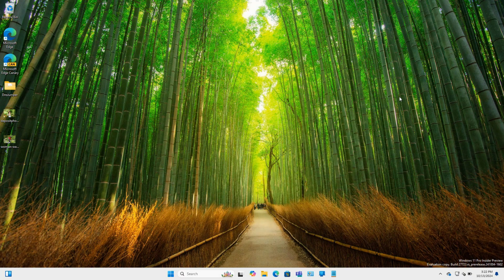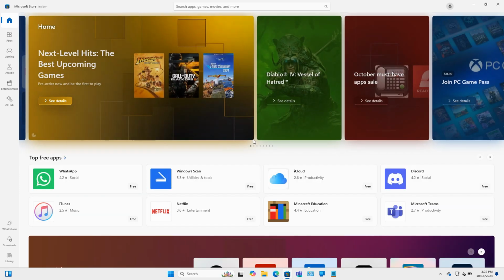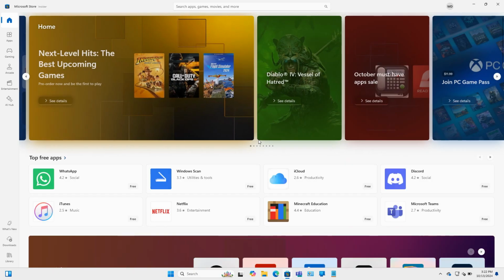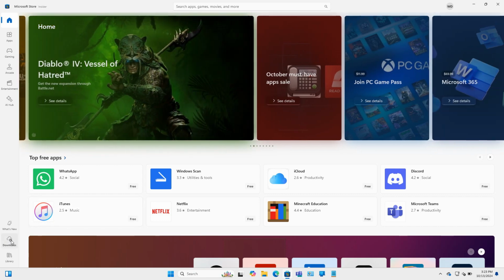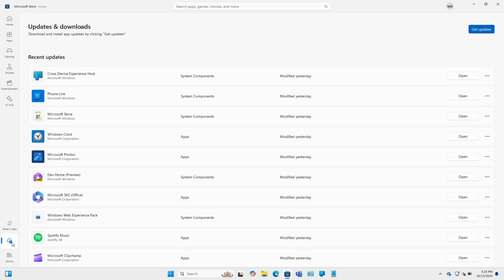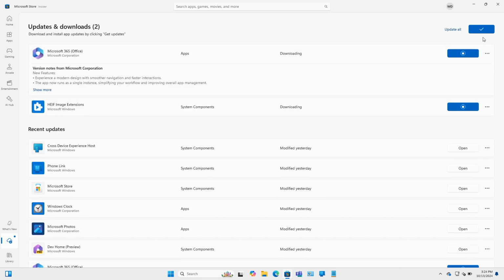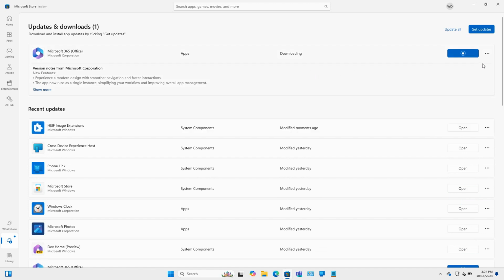How to update microsoft store apps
The UI/UX of the Microsoft store has changed a lot, maybe you are confused about how to update apps on the latest Microsoft Store? It's quite easy, all you have to do is click the download option on the left side of the screen.